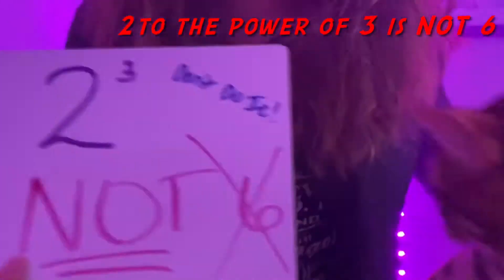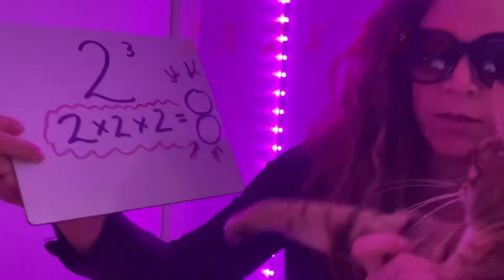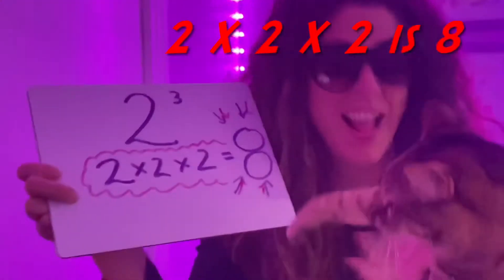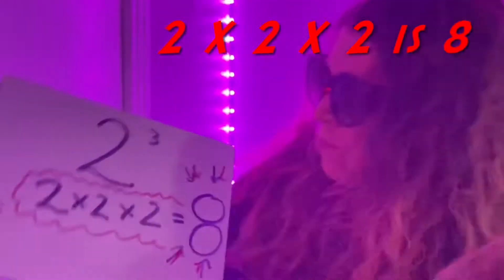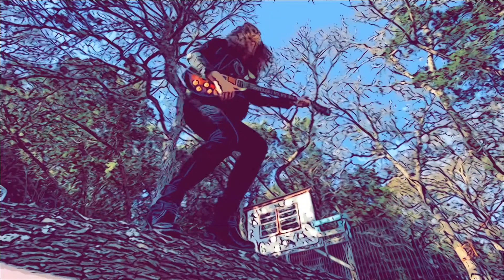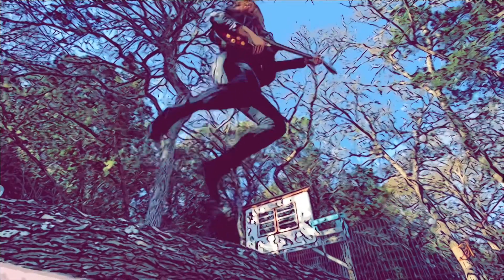Exponent Song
This song describes the basics of exponents, and most importantly, that 2 to the power of 3 is not 6.